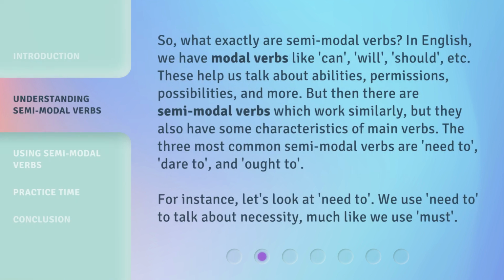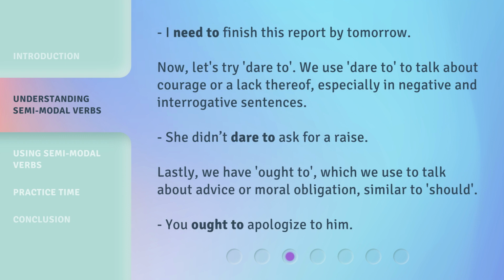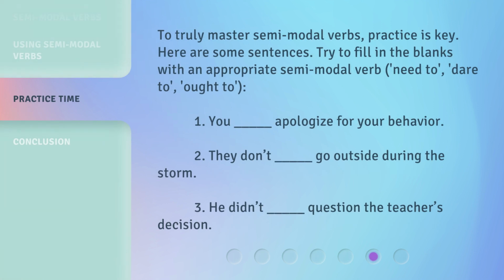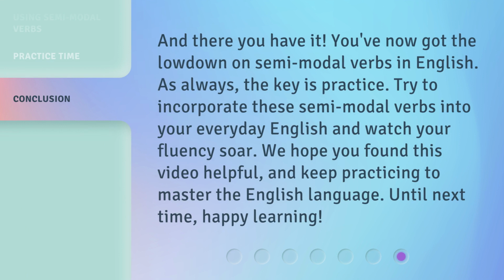Unraveling Semi-Modal Verbs: An Easy Guide to English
Mastering Semi-Modal Verbs: A Simple Guide to English Grammar • Discover the fascinating world of semi-modal verbs and learn how to use them effectively in your English conversations. From understanding their unique characteristics to mastering their usage in different tenses, this video is your ultimate guide to becoming a pro at semi-modal verbs!

00:00 • Introduction - Unraveling Semi-Modal Verbs: An Easy Guide to English
00:34 • Understanding Semi-Modal Verbs
01:49 • Using Semi-Modal Verbs
02:30 • Practice Time